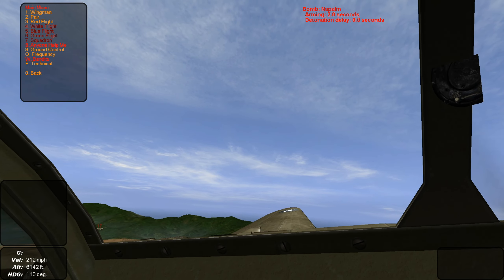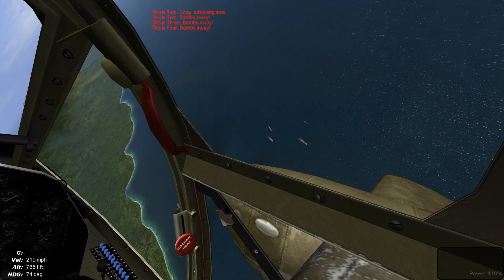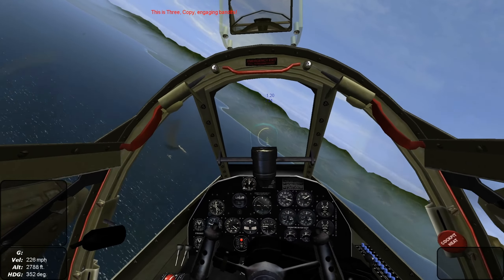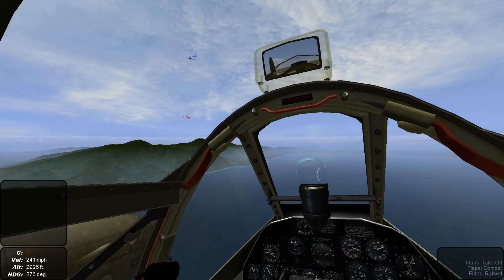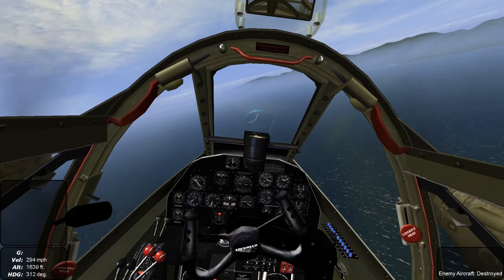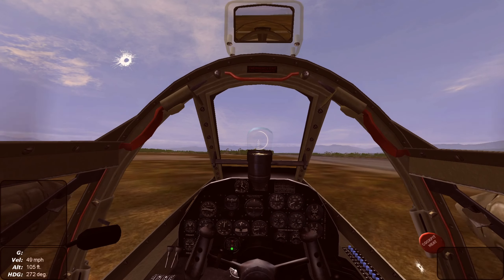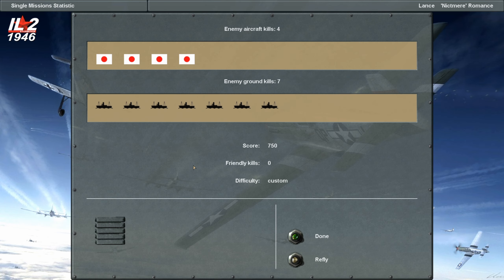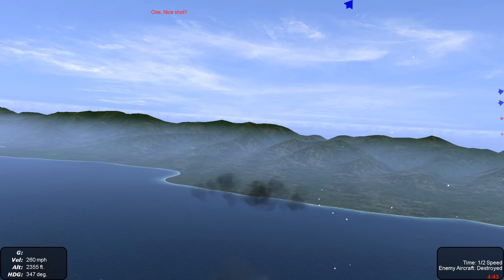Invasion Force Milne Bay 1942, mission 9 iL2-1946 il21946 Fictional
Fictional scenario. The 39th USAAF and No. 76 RAAF squadron must defend against an Imperial Naval Landing Force. Situation critical! See the exciting mission results in this new video + Gun Camera. VPmodpack v1.2 for iL21946.